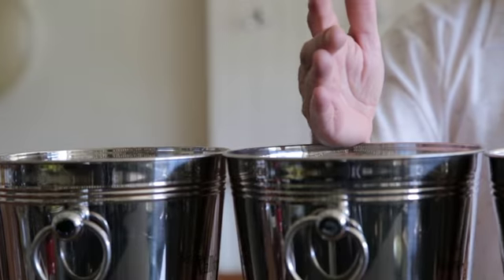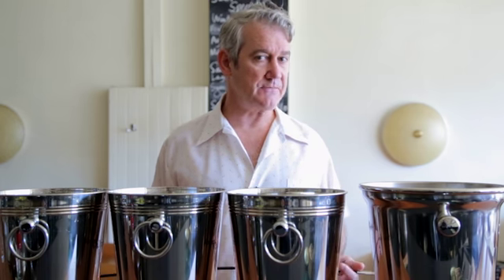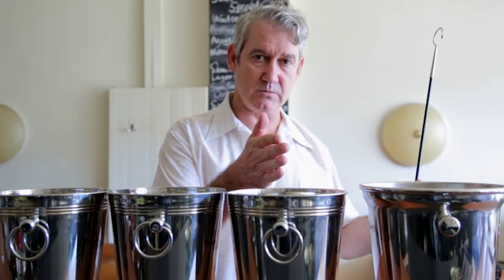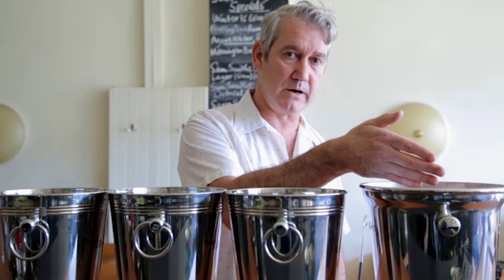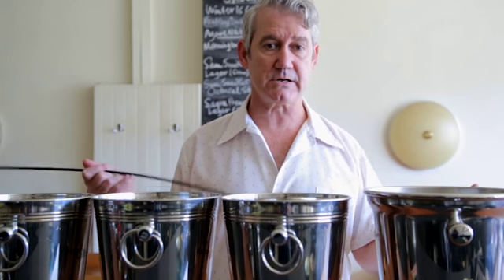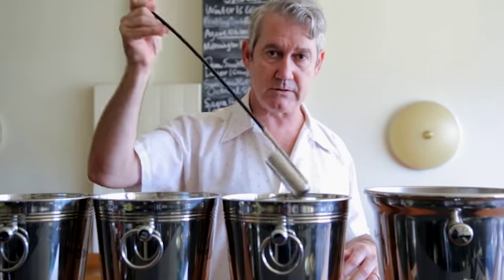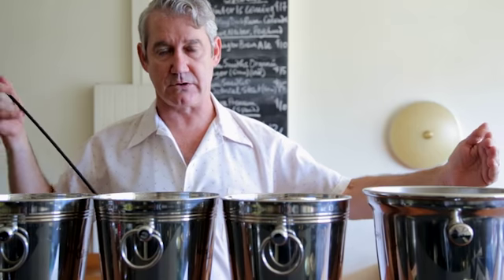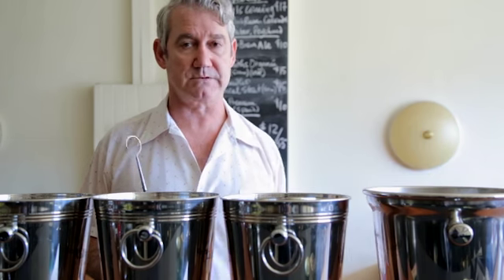4. what happens in the barrel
Australia's expert on Spanish wine, Scott Wasley from The Spanish Acquisition, answers all your questions about Sherry in this 8 part series.

Part 4:  what happens in the barrel: aging and fractional blending in a solera system